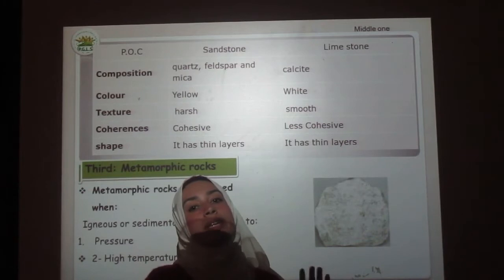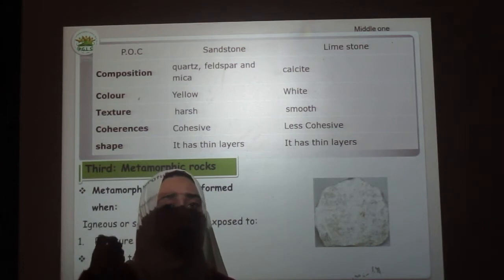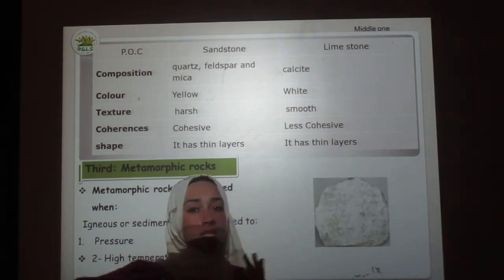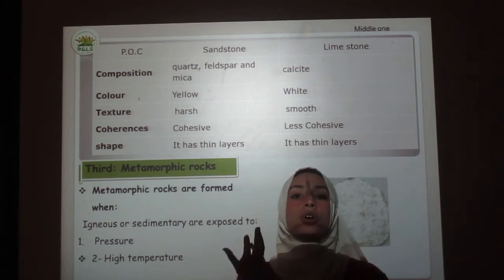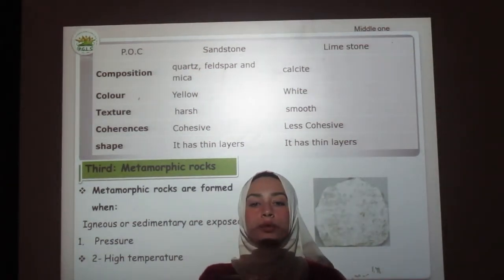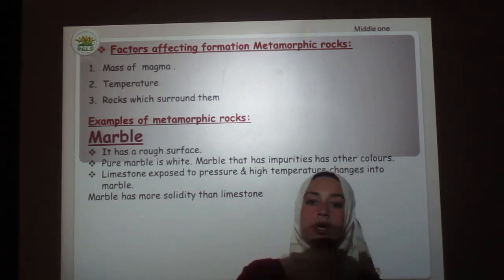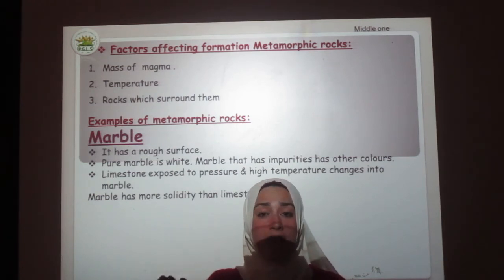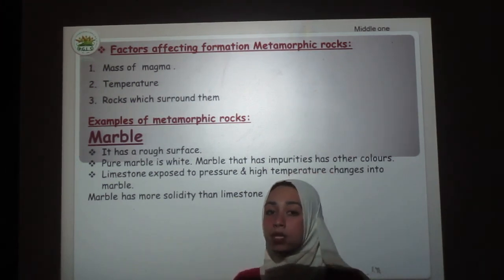Middle 1 Science ( 29 April 2020 )